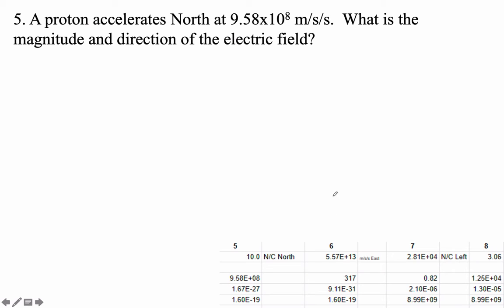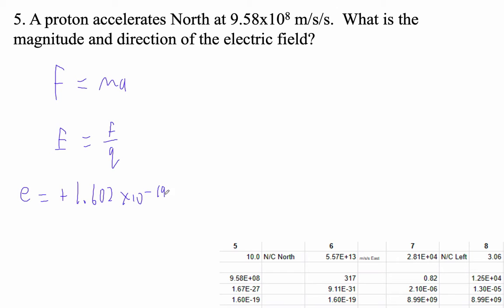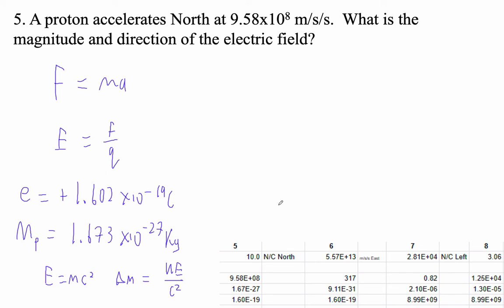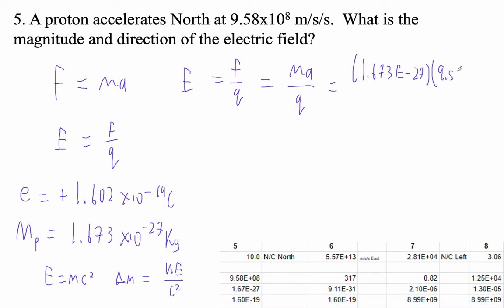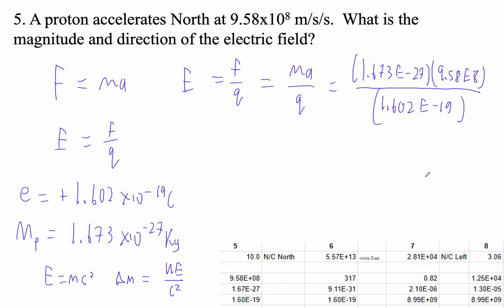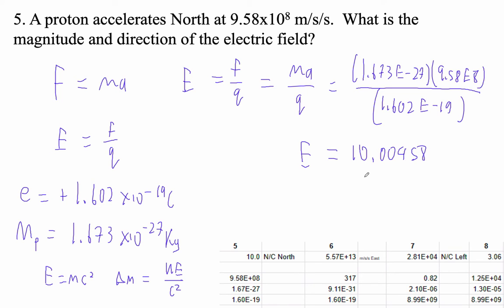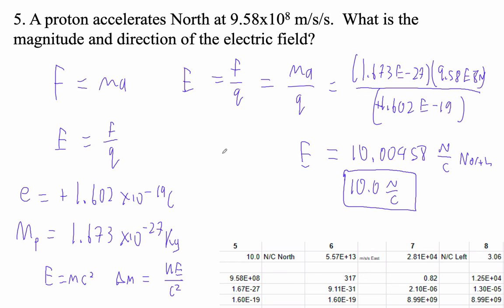HTPIB16 Group Quiz E G #5